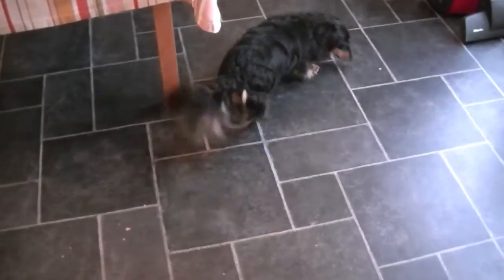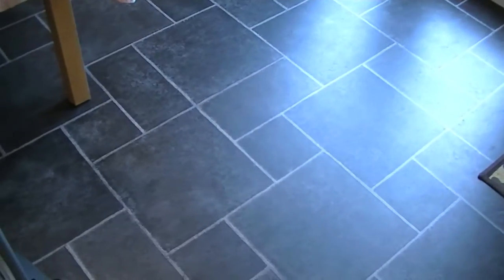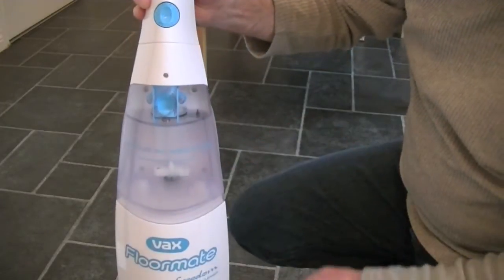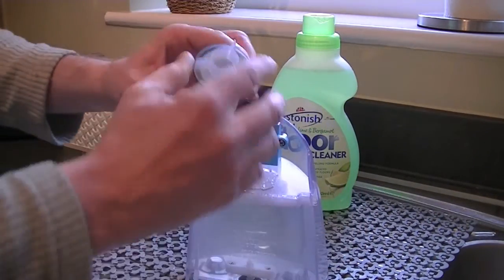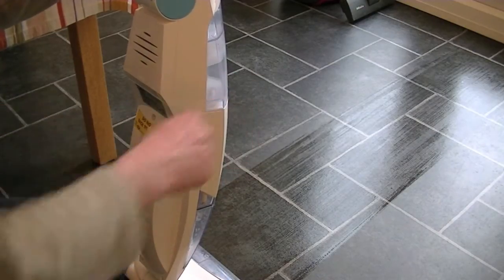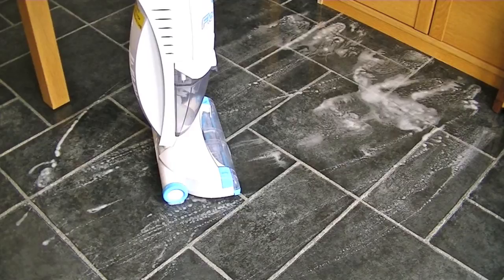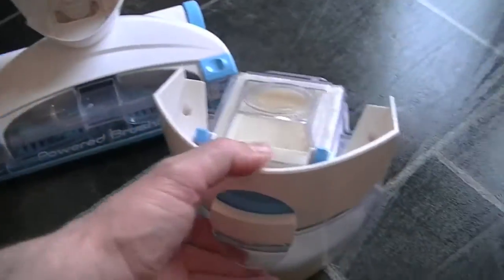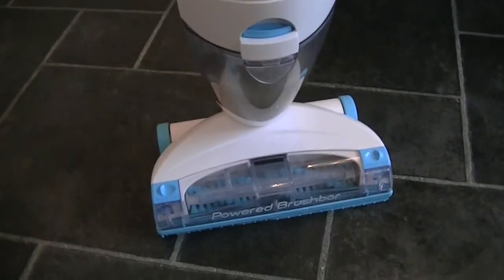A spotlessly Clean Floor With The Vax Floormate Freedom & Miele Hybrid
A demonstration of the Miele Hybrid cleaning a hard floor, followed by the Vax Floormate Freedom hard floor washer.